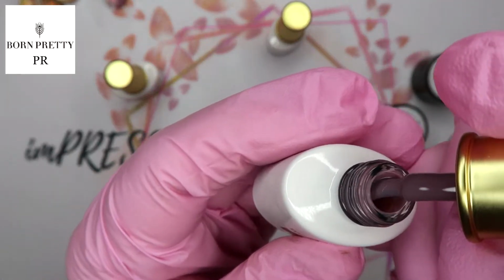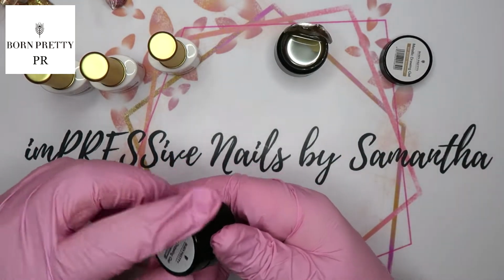BORN PRETTY PR PACKAGE JELLY THERMAL POLISH & METALLIC DRAWING GEL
BORN PRETTY Jelly Color Changing Gel Nail Polish Thermal Temperature Change 7ml

Colors:JTG02
           JTG04
           JTG05

BORN PRETTY Metallic Drawing Gel Shiny Glitter Painting Gel 5ml

Colors: MD01 Alchemist
             MD02 Cyberpunk

I am not a professional nail tech; I just do nails as a hobby. My nail journey began not long after we all went into lockdown here in the UK. Those who know me well know I have glitter in my veins! My motto is "I never met a glitter I didn't love!" I upload nail art tutorials, unboxings, hauls etc. I'm having a wonderful journey and through the love of Nail Art have met some wonderfully talented women. So, pull up a comfy chair, sit back, grab a cuppa and watch one of my videos. Have a glitter kind of day!!!

Modelones: AMBJOIN

Sparkle Supplies UK: INBS15